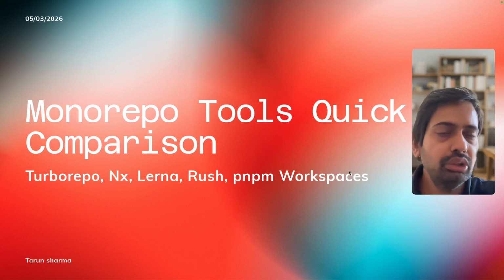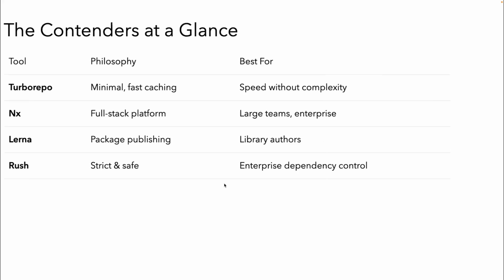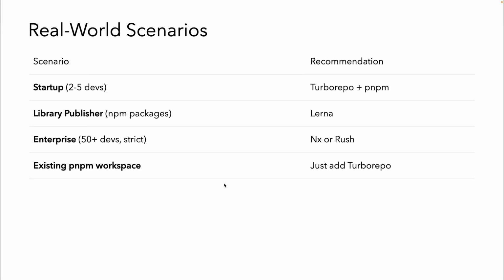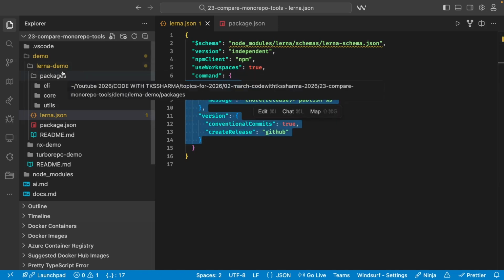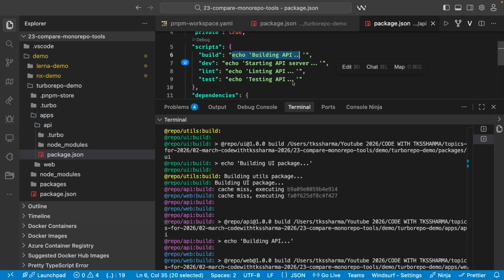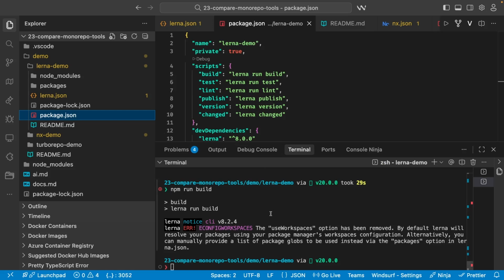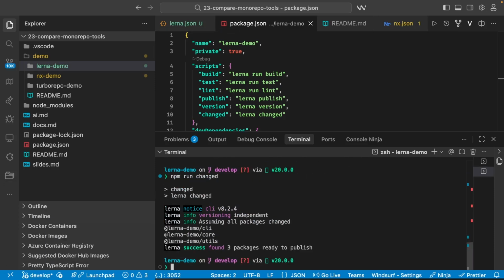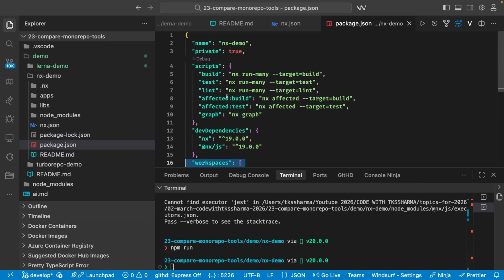Lerna vs Nx vs Turborepo: Final Verdict (2026)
Confused about which monorepo tool to use in 2026? In this video, we do a quick and practical comparison of Lerna, Nx, and Turborepo — the most popular monorepo tools used by modern development teams.

We’ll break down their core features, performance, caching, CI/CD optimization, developer experience, and ideal use cases so you can decide which one fits your project best.

Whether you're building Node.js backends, microservices, frontend apps, or full-stack monorepos, understanding these tools will help you scale your development workflow efficiently.

Perfect for developers working with TypeScript, Node.js, Next.js, NestJS, or microservices architectures.